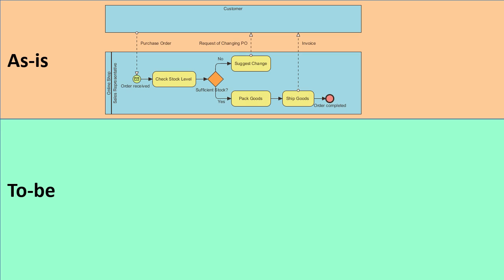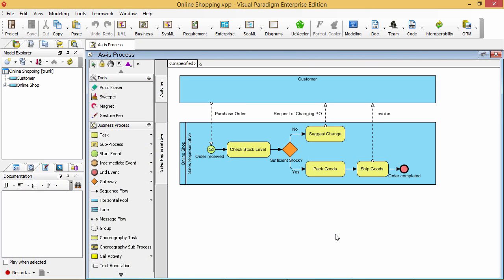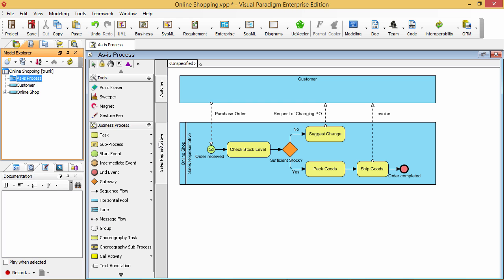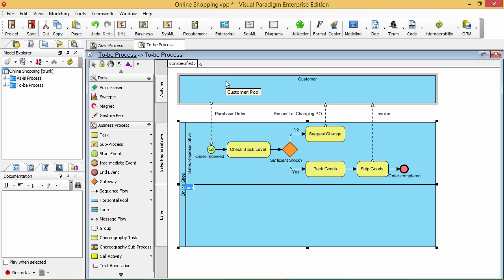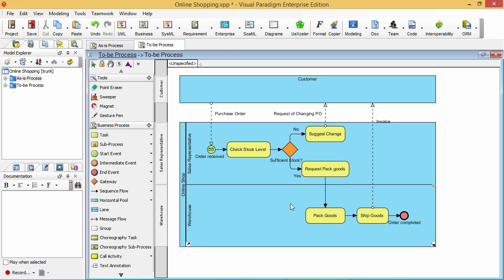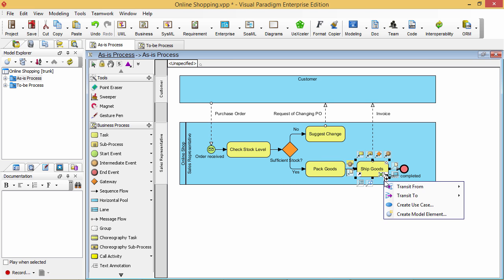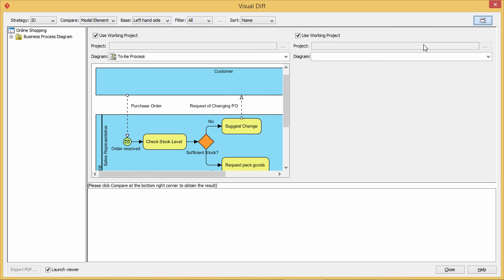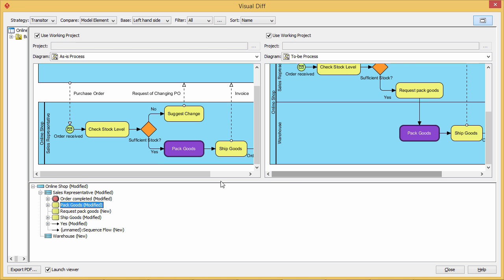How to Develop As-Is and To-Be Business Process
You always look for improvements on your business. As your business growth, more resources and effort will be needed, including new hardware resources, working procedures, or even change in some business decision, in order to maintain the quality of products and service which you provide to your customer. By using the as-is and to-be process technique you can have a clear understanding to your current running business, and the impact of changes you are going to made in order keep up with your growing business. In this video we will show you how to create as-is and to-be process with Visual Paradigm, and how you can analyze the changes between your processes.

[Related Links]